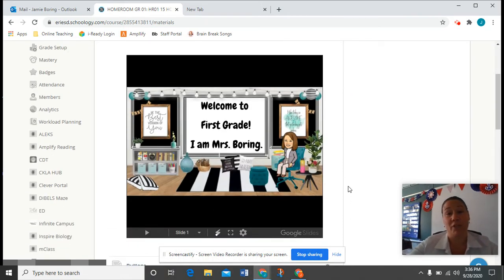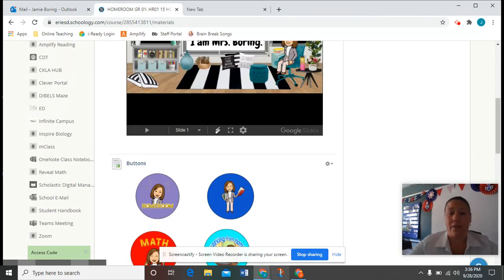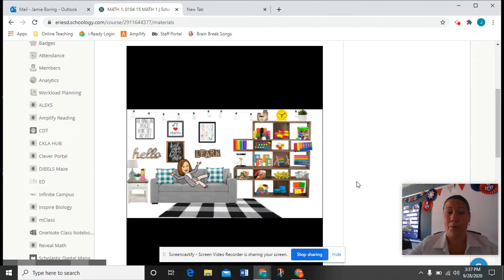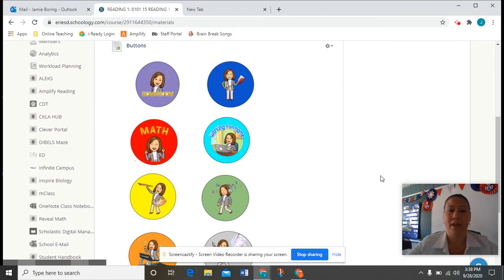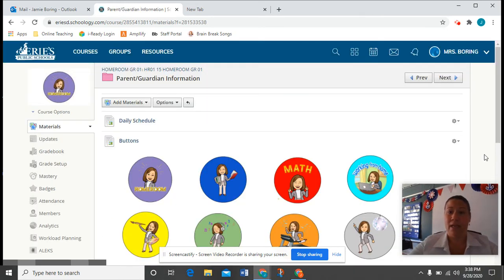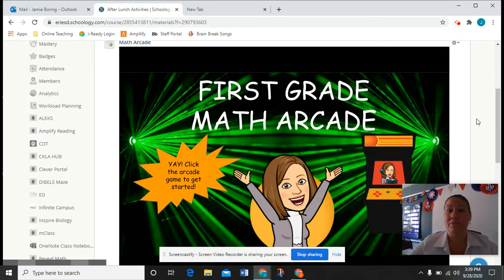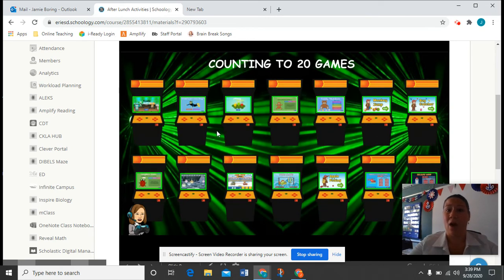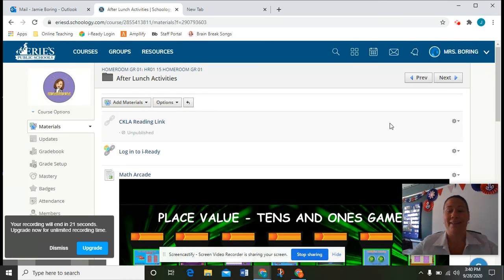McKinley Open House - 1st Grade (Boring)